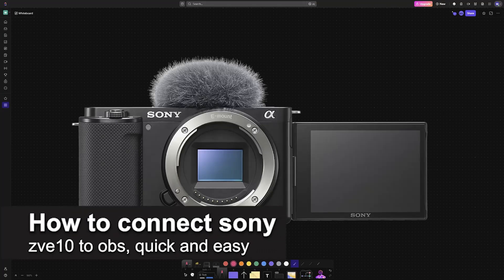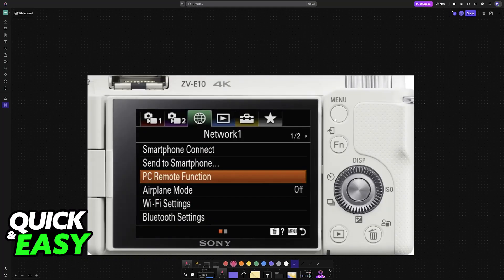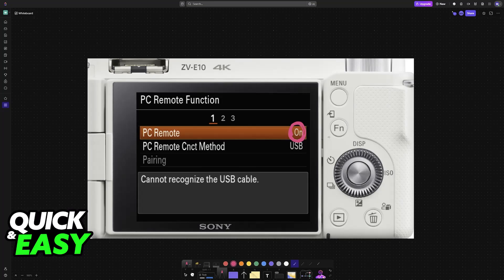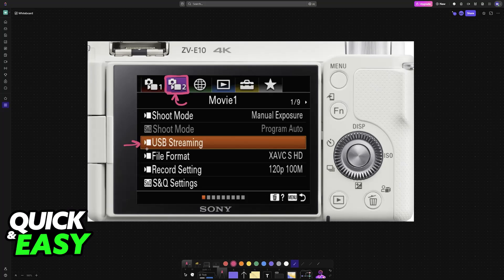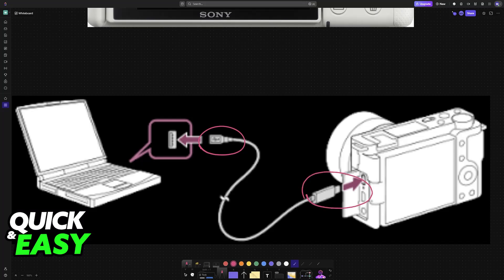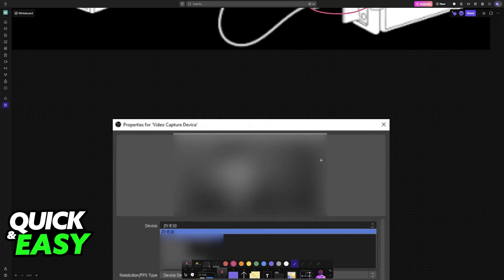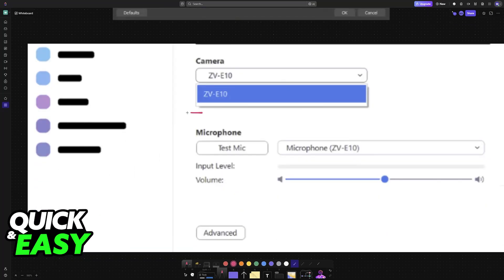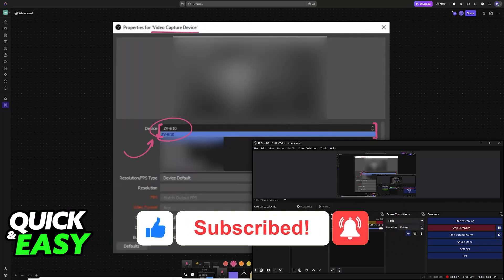How To Connect Sony ZVE10 to OBS (2025) - Step by Step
I will solve your doubts about how to connect sony zve10 to obs, and whether or not it is possible to do this.

I hope I have helped you with the video!